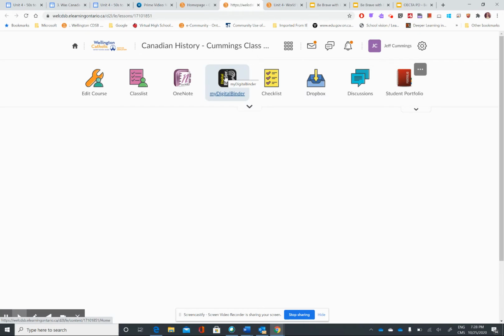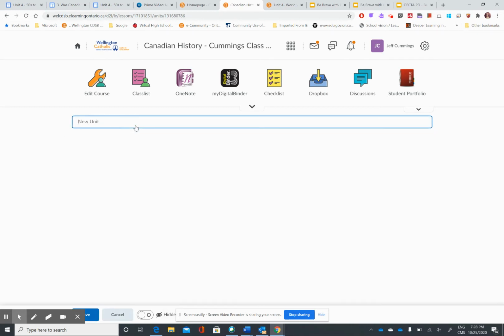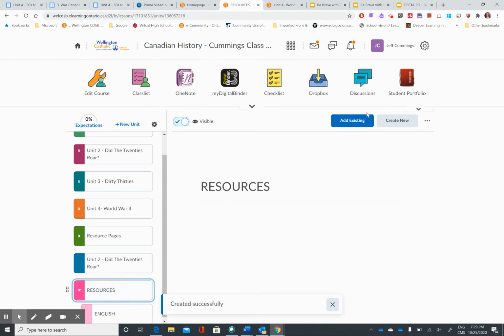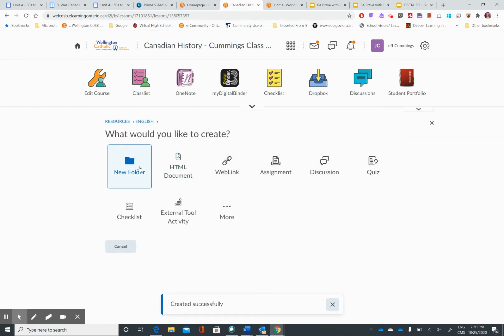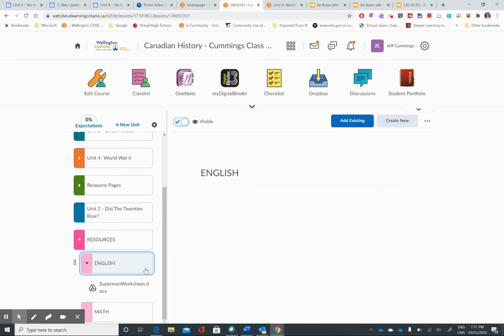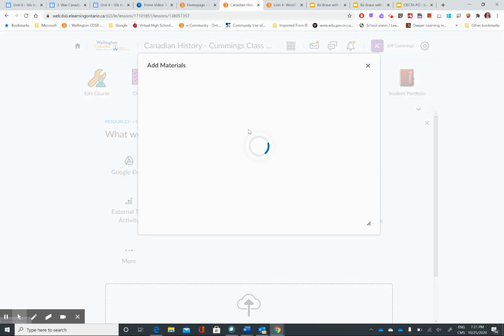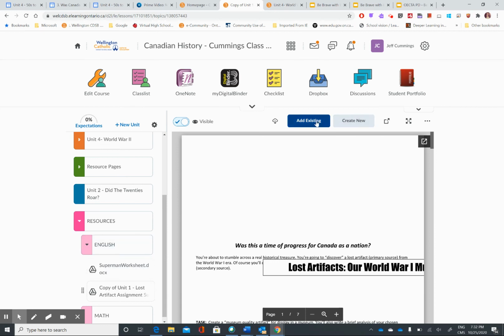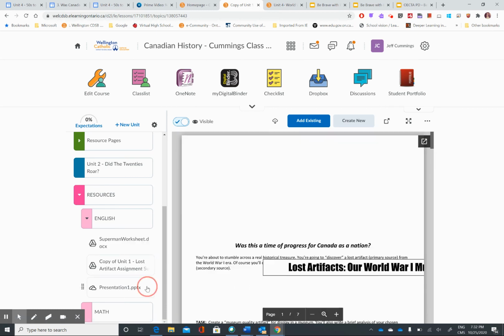D2L - Content - Gsuite and One Drive